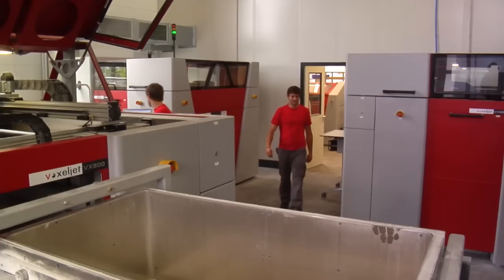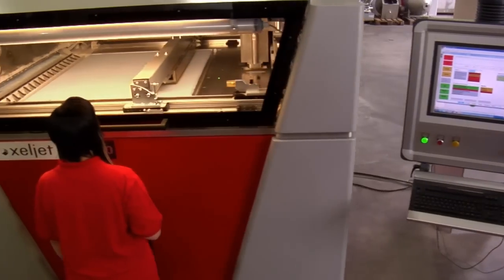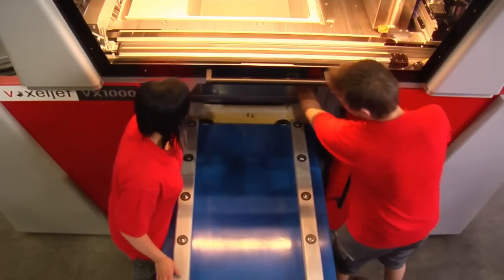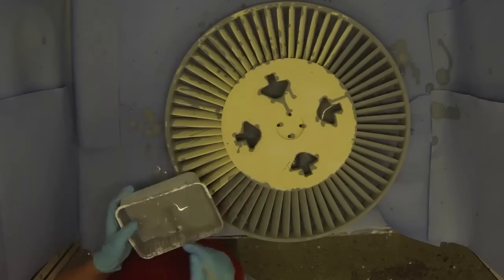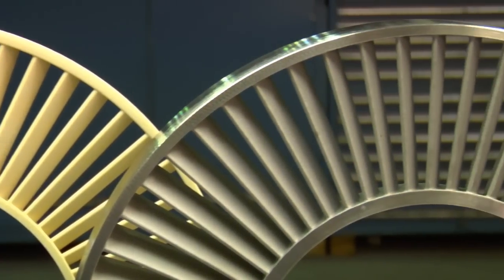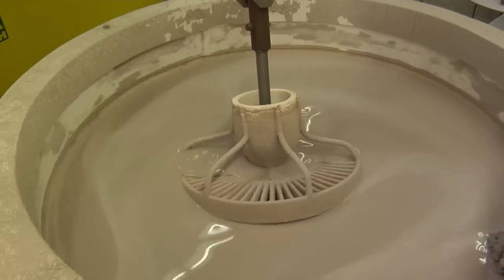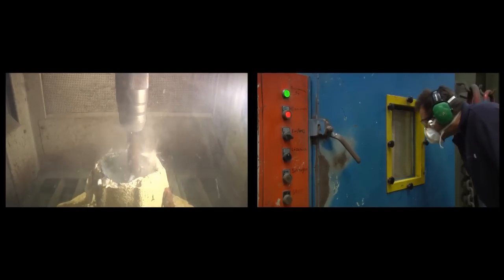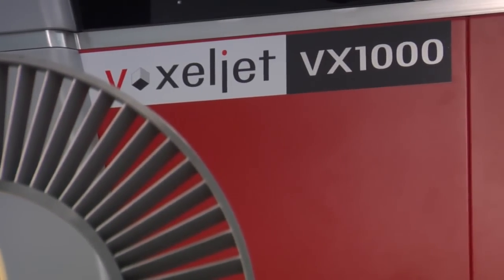Investment casting using voxeljet 3d printed parts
Plastic models printed by voxeljet are used in the investment casting process as lost models and can be treated like a wax pattern. Without time-consuming and expensive model establishment, this efficient manufacturing process delivers pre-finished castings to the final customer in a shorter time frame than more traditional methods.

This is of great customer benefit in today's fast-moving time. Whether prototype, single component or small series - 3D printing can create even the most complex design and investment castings in a very short time.